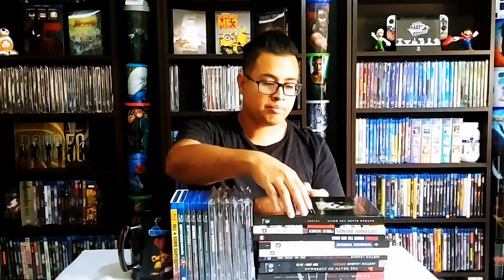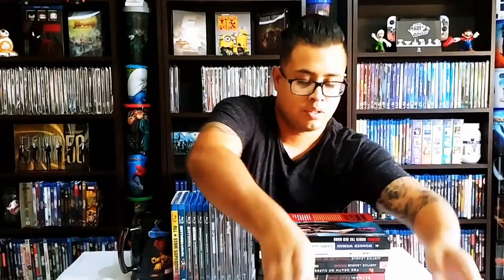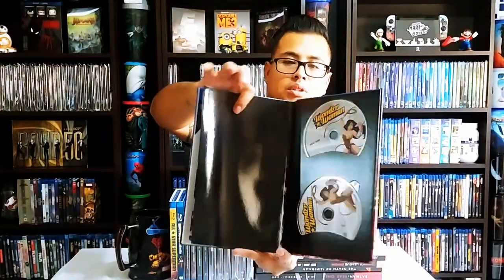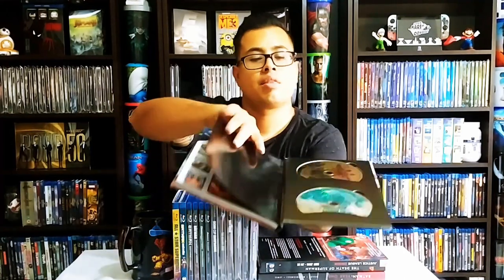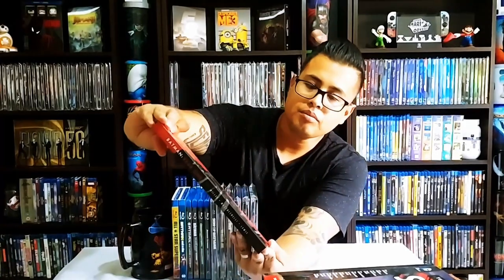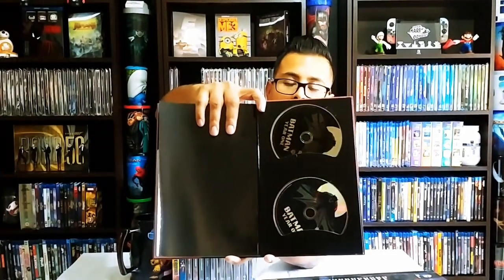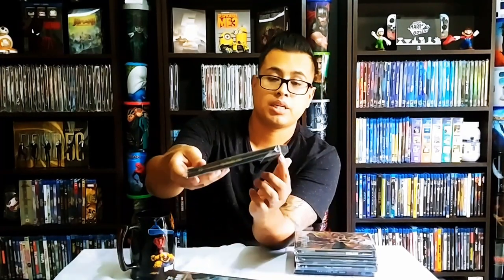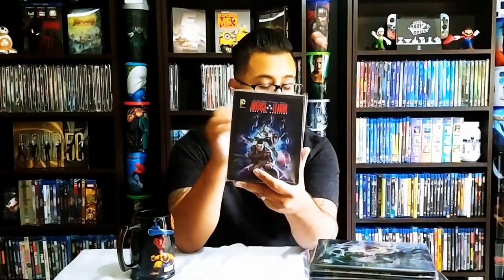My Complete DC Universe animated movies, Graphic Novels and Steelbooks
Hi All,
I have them in all types of formats, regular bluray, steelbook and Graphic Novel presentation.

Amazon link to help grow my channel:

Amazon Steelbooks:

Bestbuy Exclusives: